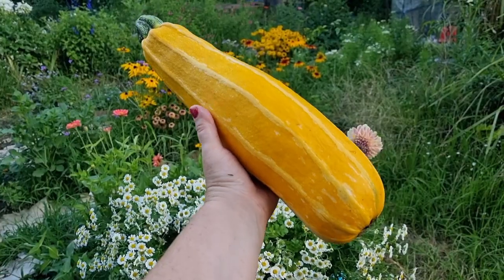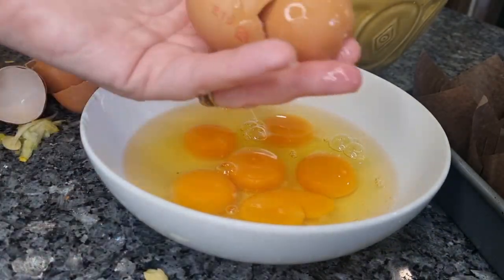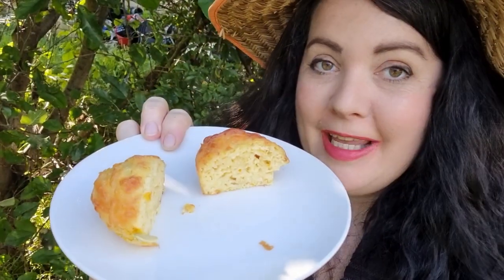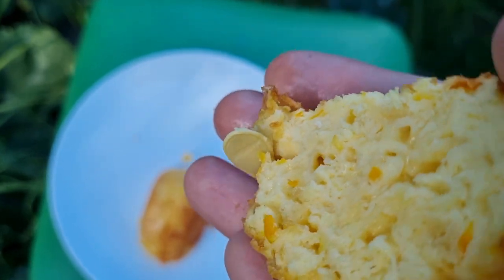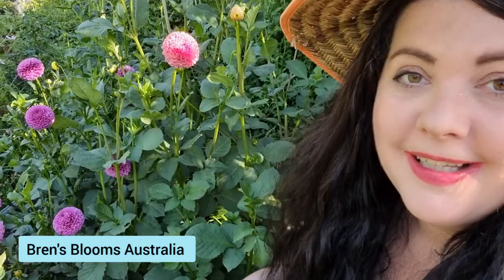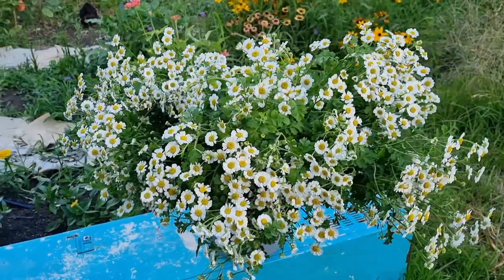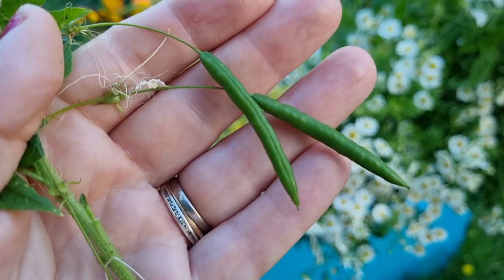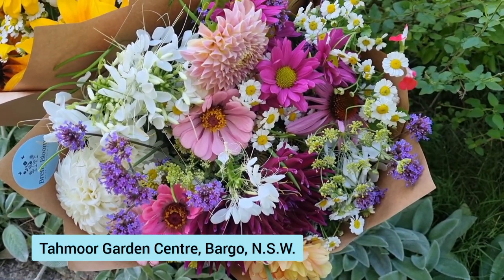Garden To Plate Zucchini Muffins • Kitchen Garden • Cut Flower Harvest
Take care,

Bren